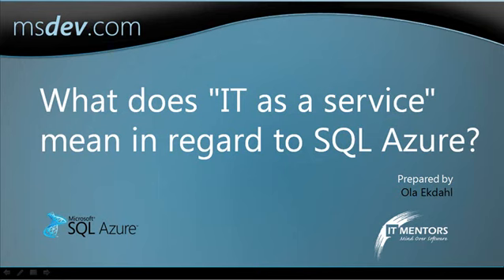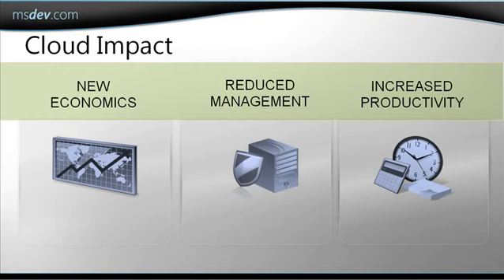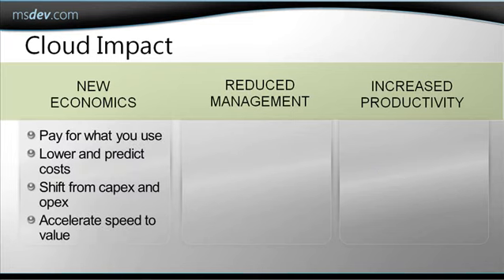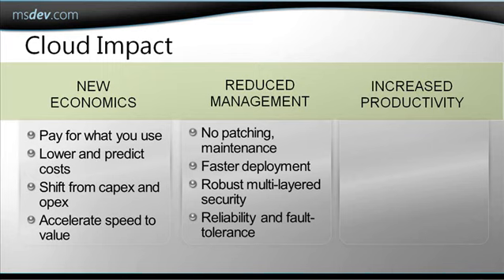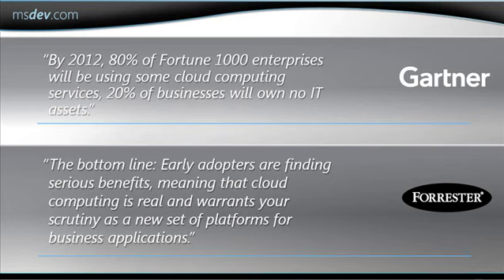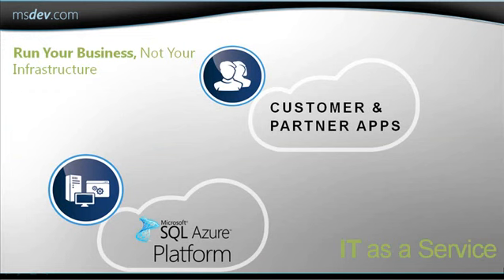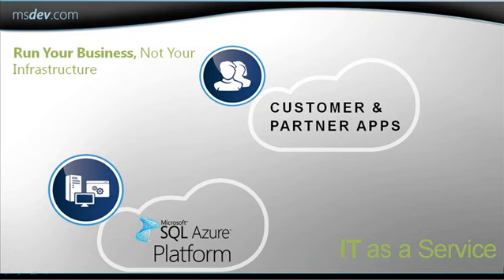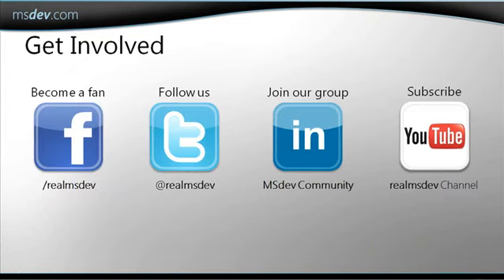What does "IT as a service" mean in regard to SQL Azure?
This video explains how SQL Azure enables you to provide a database platform as a service.